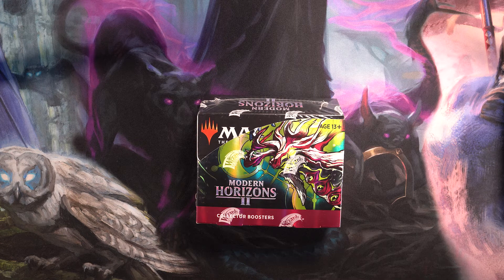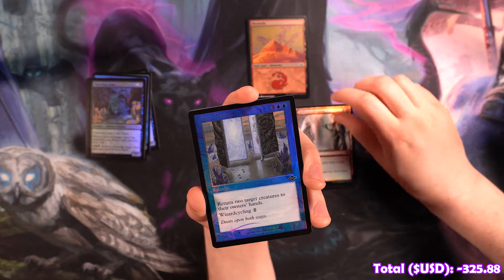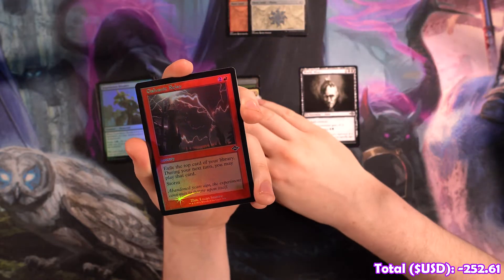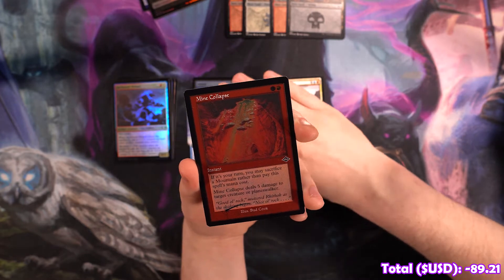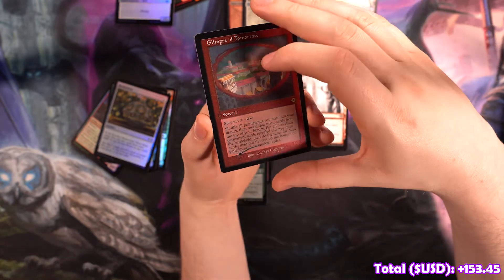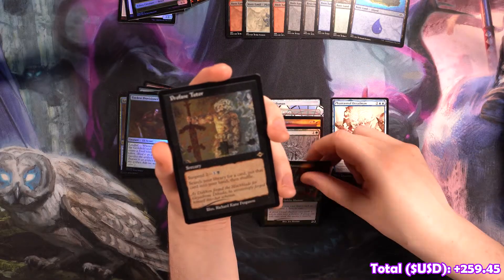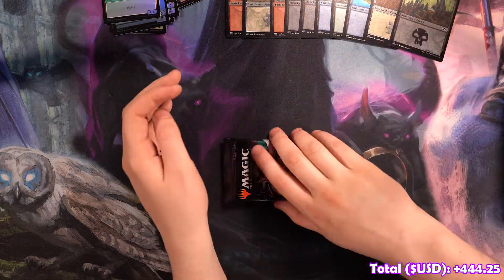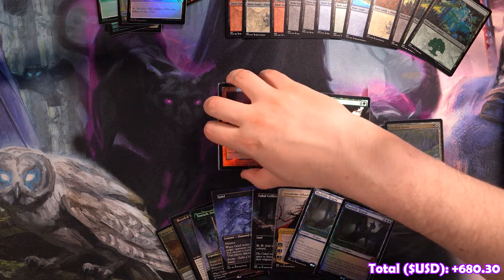NO OTHER SET HAS LET YOU STRIKE IT RICH! MODERN HORIZONS 2 COLLECTOR BOX OPENING!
Blake and Greg brave another Modern Horizons 2 Collector Box (available June 18, 2021 in store!) searching for a way to Strike it Rich! Nothing can stop them, not even them ending up in the graveyard! ;)

It means the most to us! Any suggestions drop em in the comments!

Collector Box #2
Game: Magic the Gathering
Set: Modern Horizons 2
Price Currency: USD
Price Data Date: June 16, 2021

Wizard's Loft - Local Game Store
#110 5201, 54 AVE
Red Deer, AB, T4N5K5